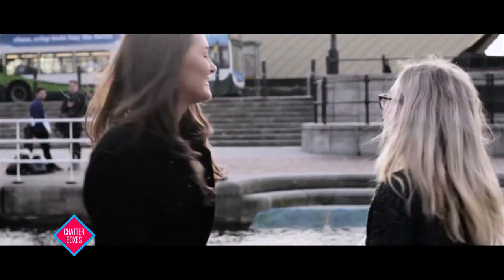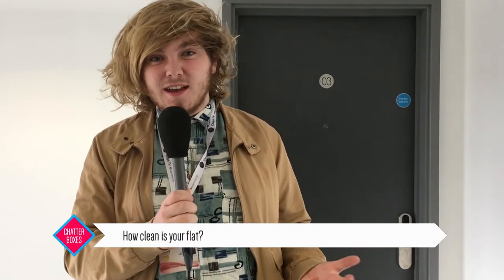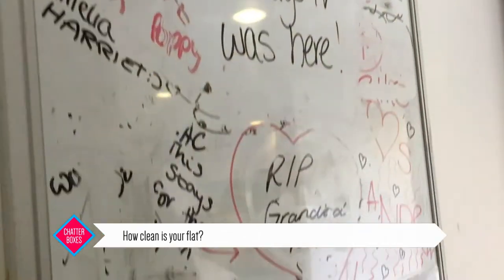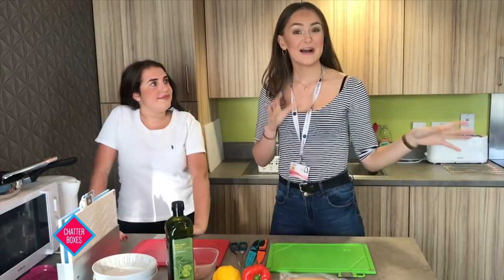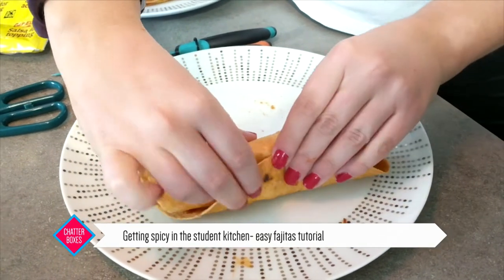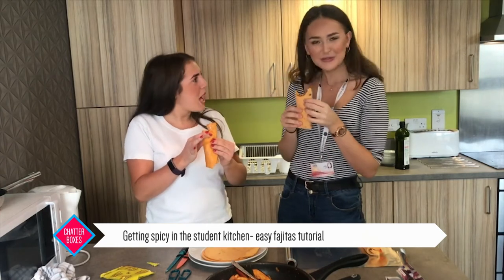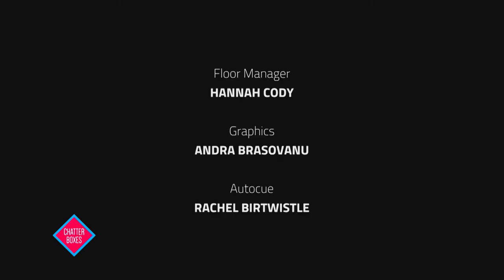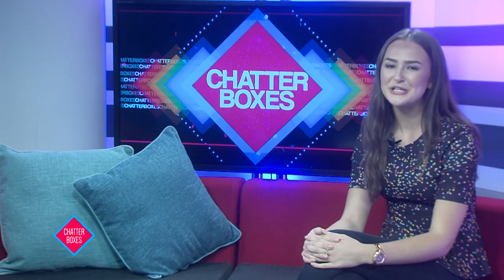Chatterboxes 07/11/17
© University of Salford / Quays News 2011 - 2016